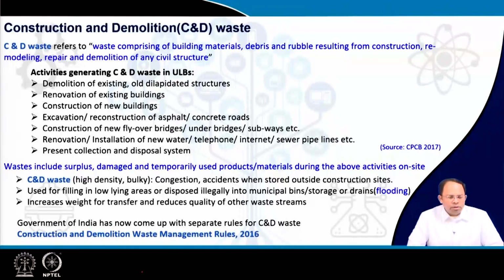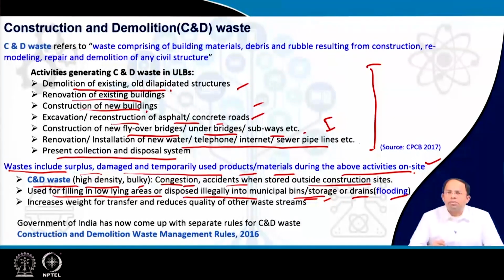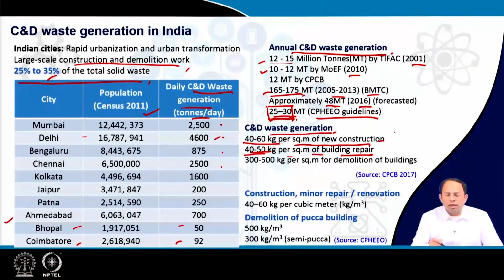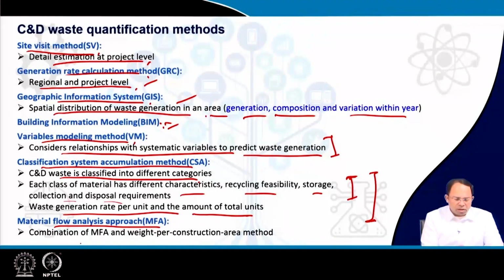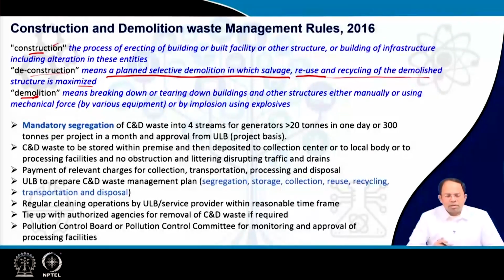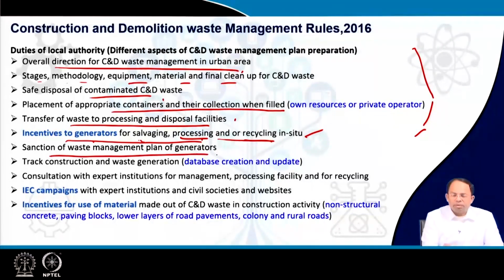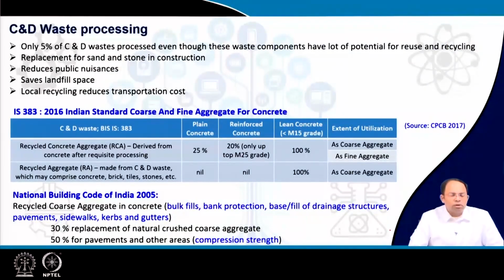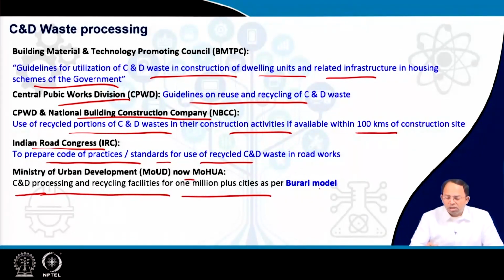Lecture 42: Construction and demolition waste management Part I